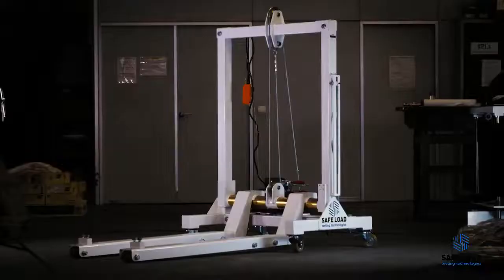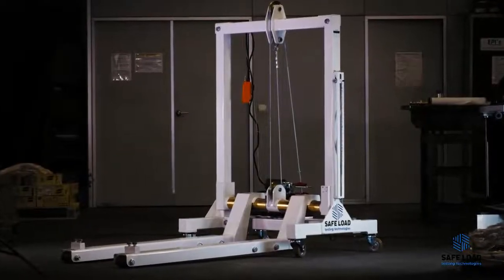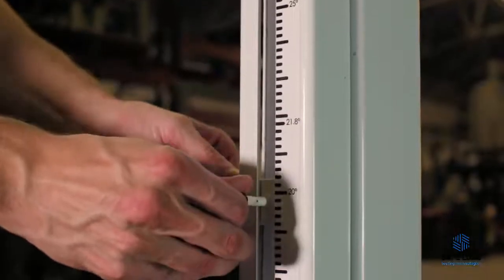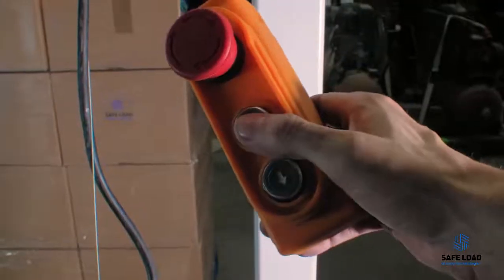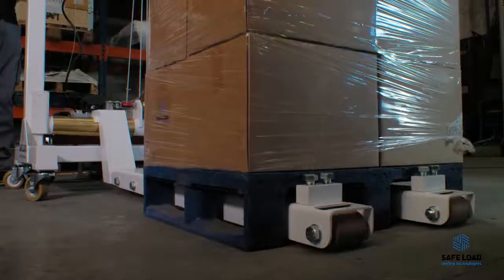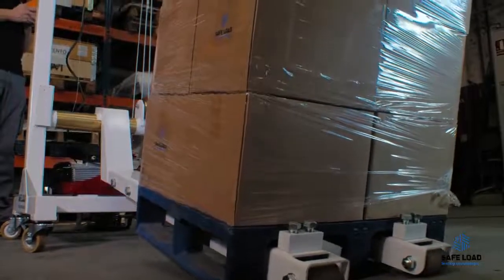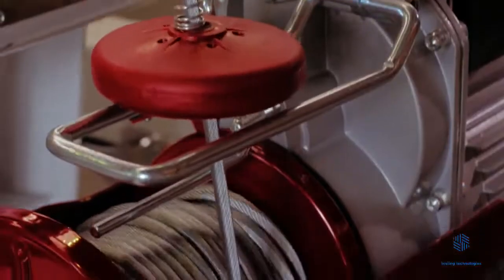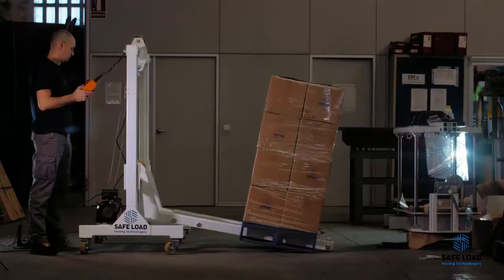How to Perform Til Test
Find out the correct way to perform a tilt test and how to do it with the new tilt testing tool.